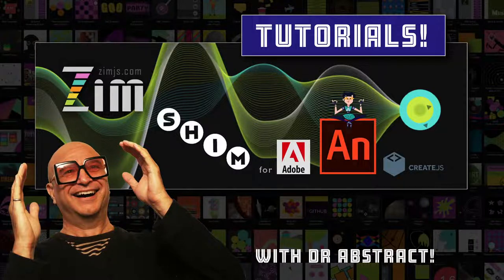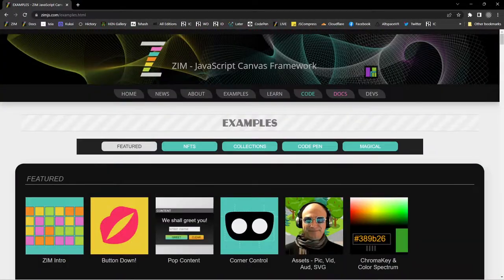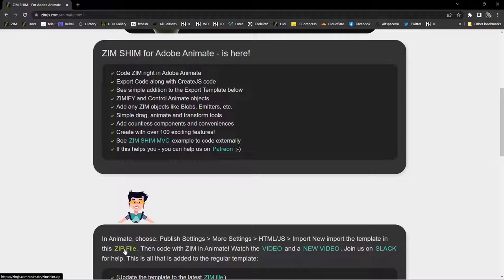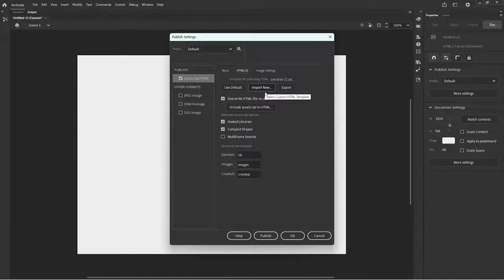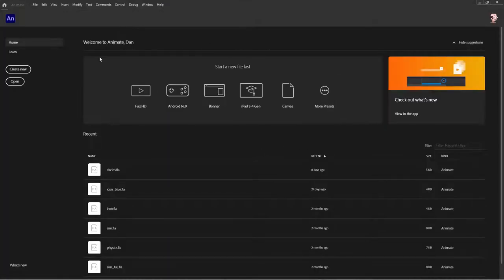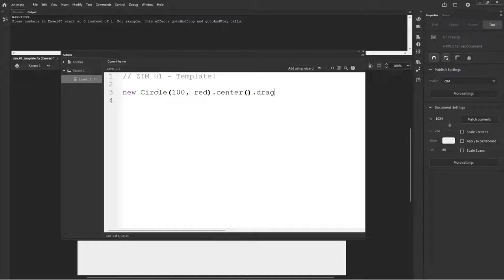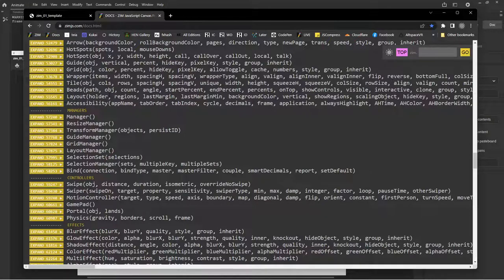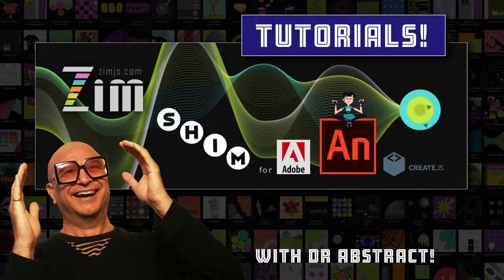01 - Make more in Adobe Animate - ZIM Template Tutorial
Welcome to a new series called ZIM Tutorials for Adobe Animate!  is a JavaScript Canvas Framework powered by CreateJS which means it works in Adobe Animate to bring you more conveniences, components and controls!

In our first tutorial, we introduce ZIM, show you around the site and prepare our Adobe Animate to include the ZIM SHIM Template.  We also set up a profile that can be used when making new files.